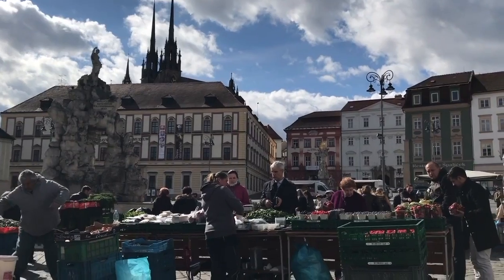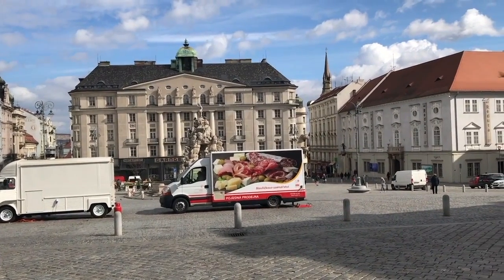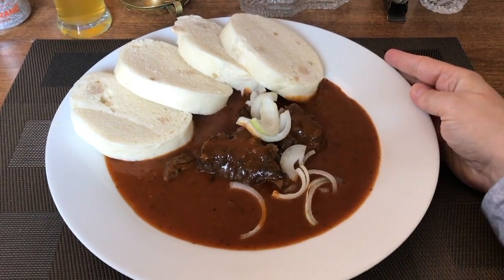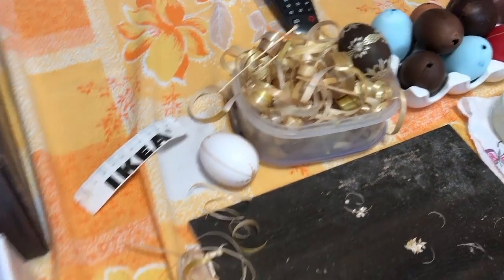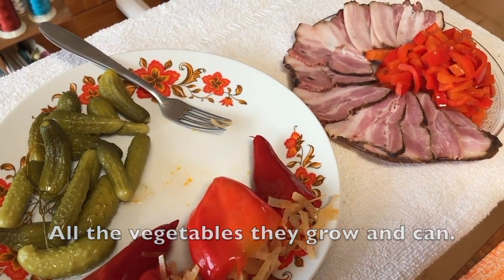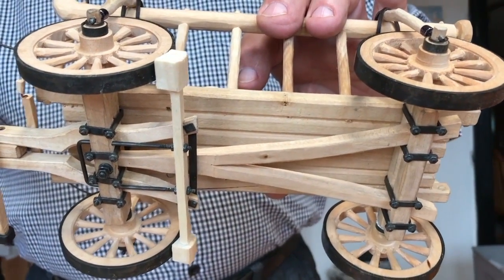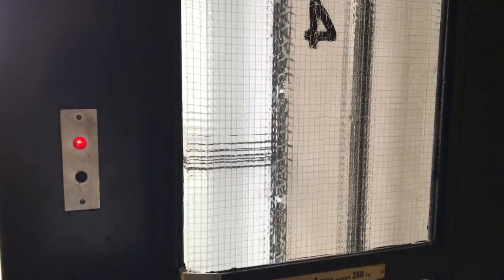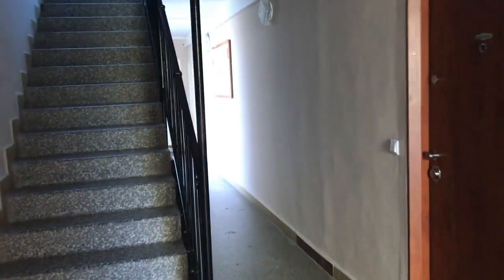Video Blog 6 - Food, Art and Elevator - Czech Cookbook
Trip to Zelny trh with my mom and aunt Dana. Going into our favorite restaurant Špalíček and to Aida for ice cream. :) I visited my relatives Marcelka and Slavek. Both so talented! You will see beautifully decorated Easter eggs and wood carvings. Our elevator of 40 years was being replaces. You will see before and after renovation.